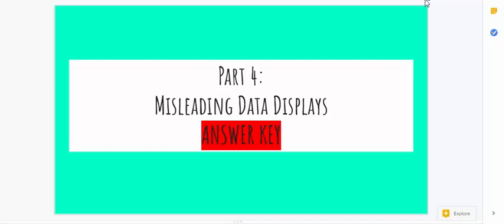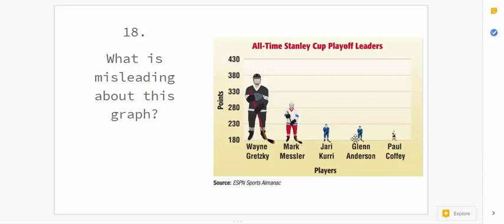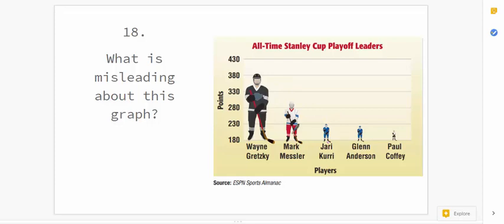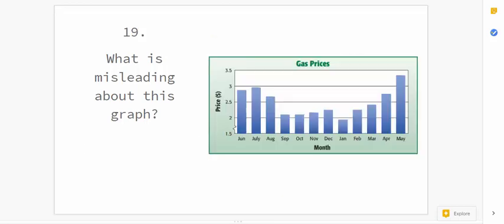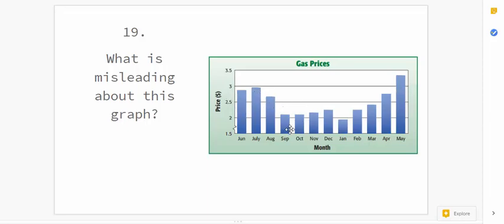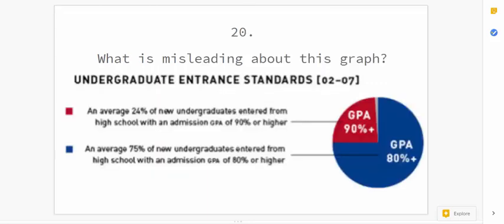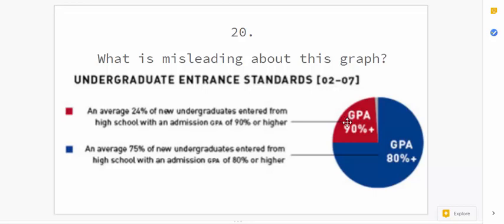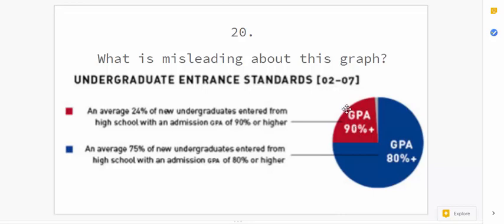Unit 9 Review Answer Key Part 4